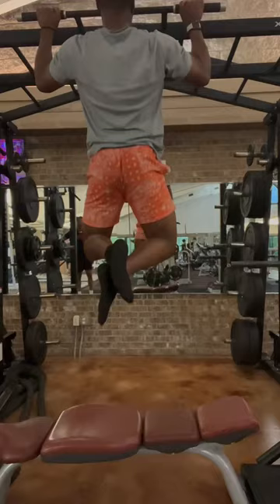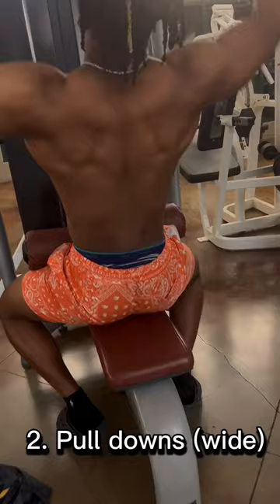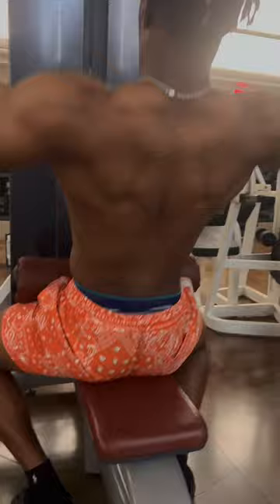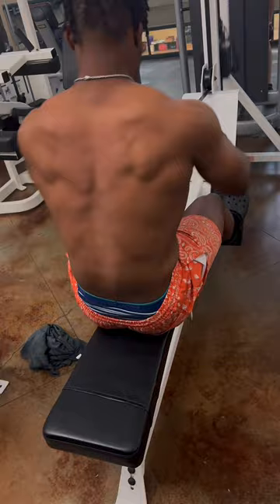My top 3 back exercises that helped me the last 2 years to get a FULL & THICK BACK